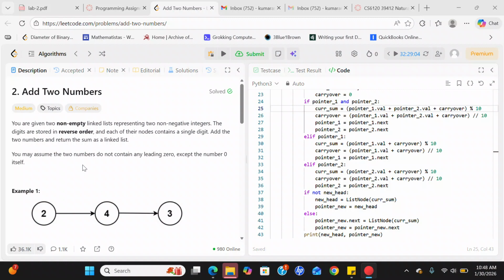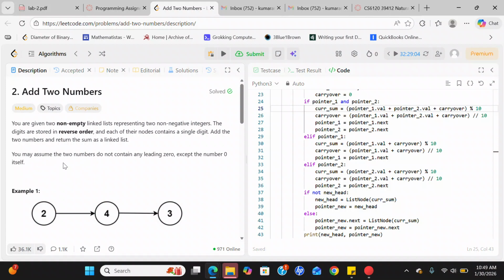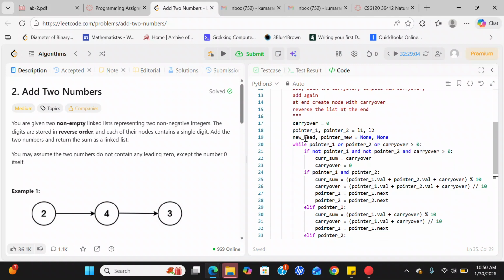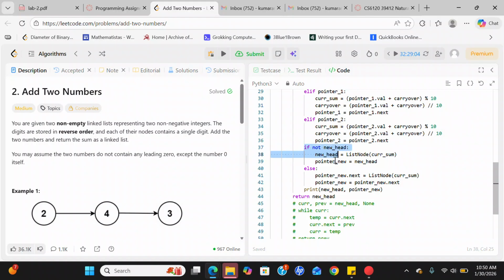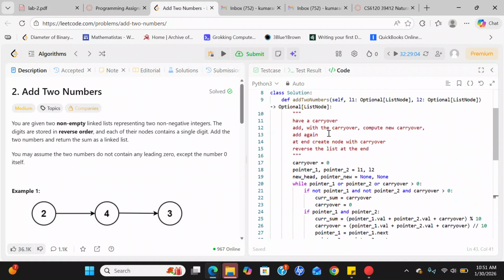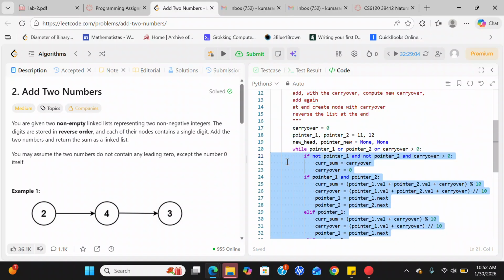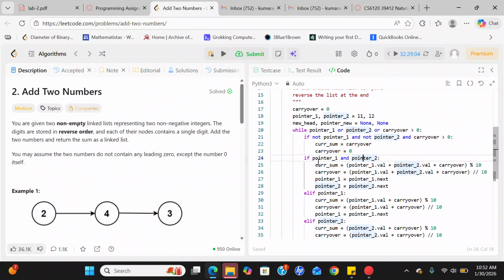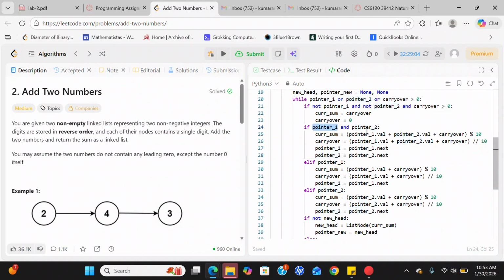add two numbers